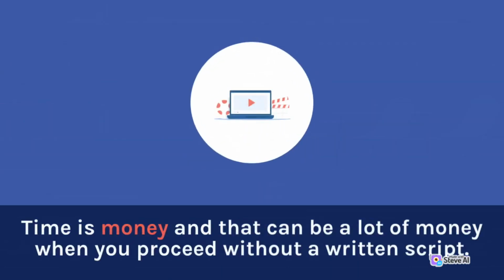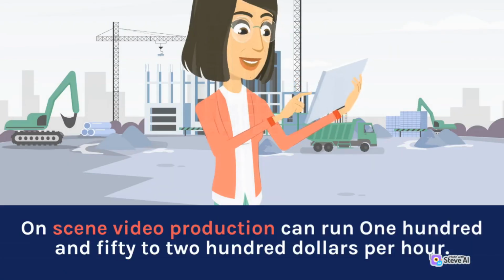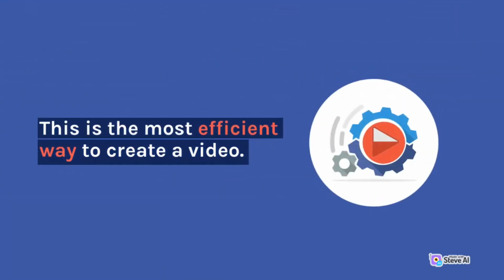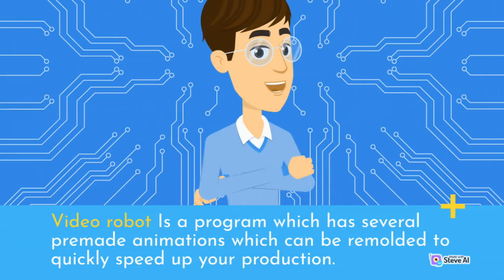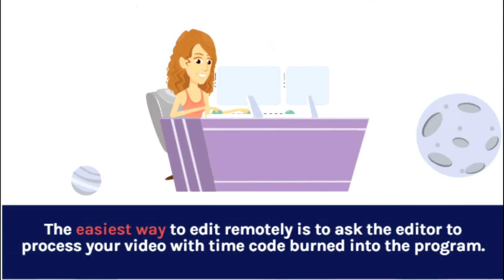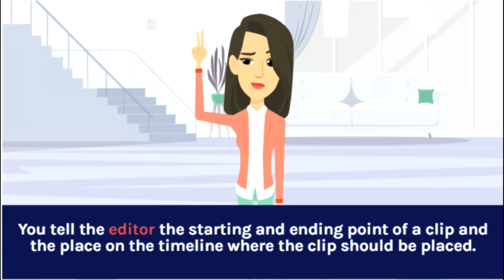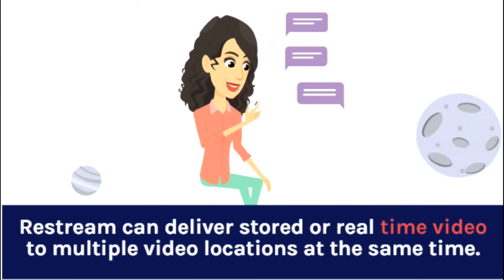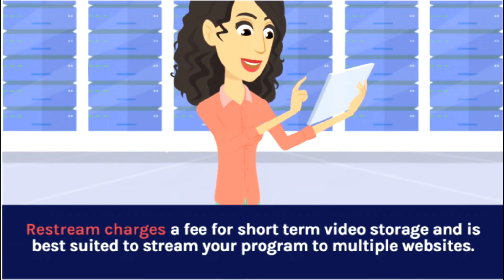Video Production Primer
If you are new to video production...this program can get you started.  It covers multiple topics and suggestions to produce your program economically.   This is our first use of AI in the production of a training video.

or for storing on a flash drive:
Need a great webcam?
Here is a neat voice recorder to add narration to your video productions